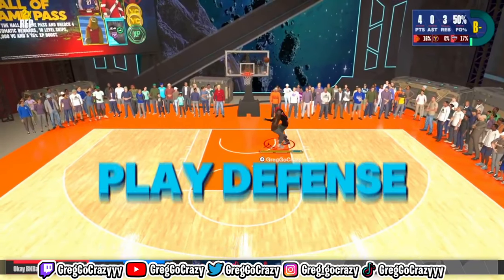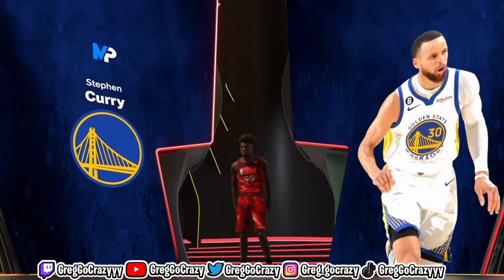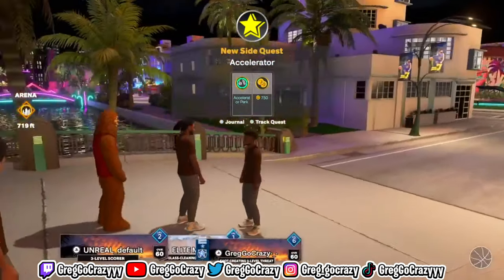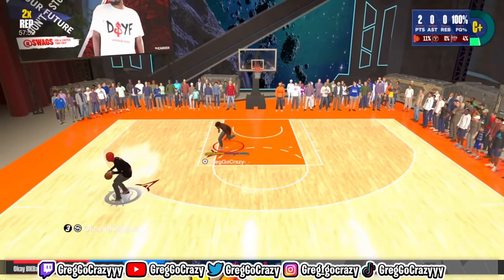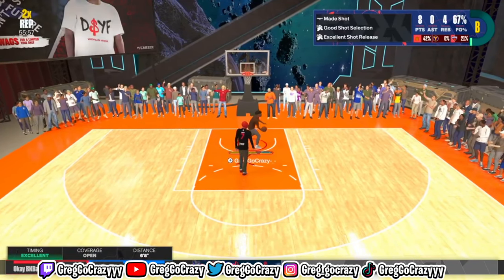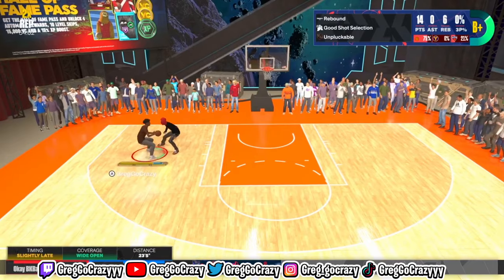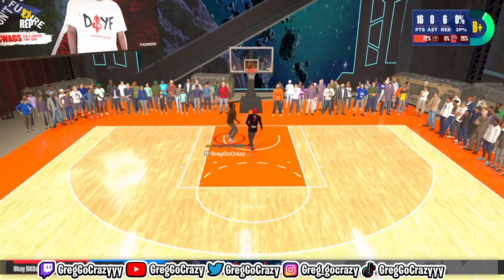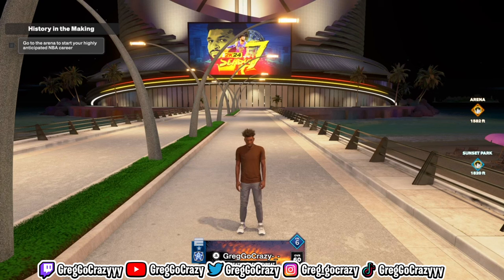This FREE 60 Overall BUILD is TERRIFYING PLAYERS on NBA2K24!